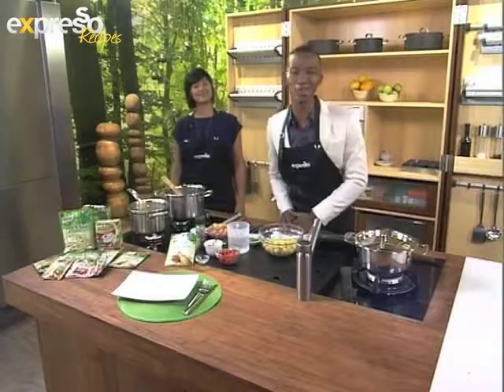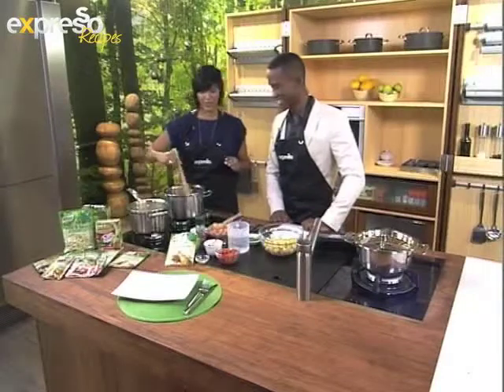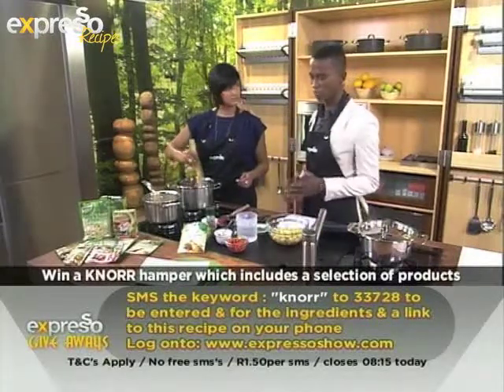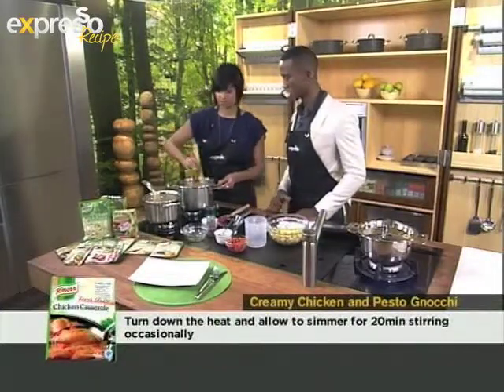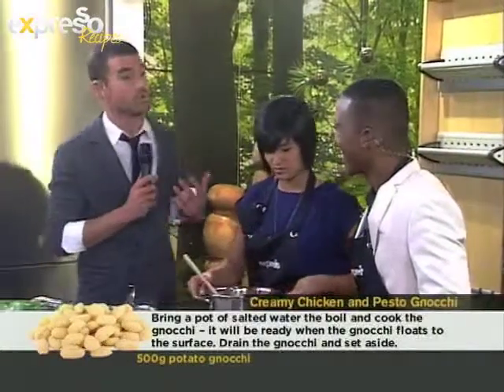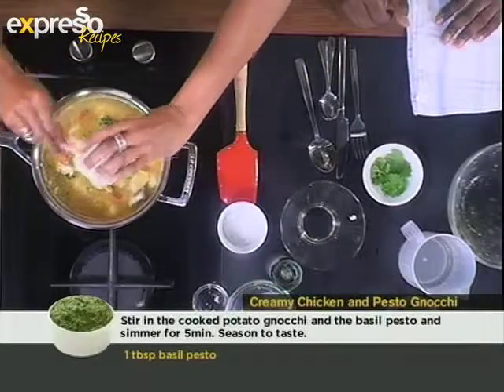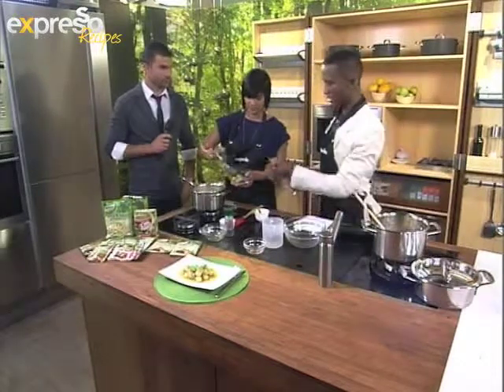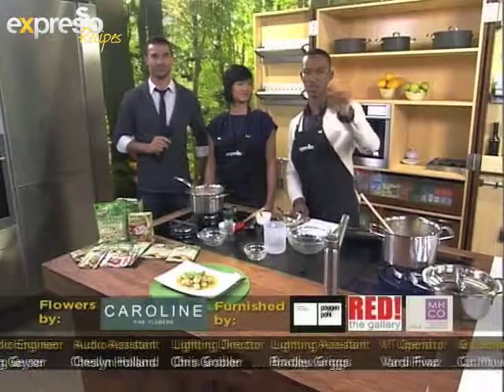Knorr: Creamy chicken and pesto gnocchi (10.08.2012)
(serves 4)

500g potato gnocchi
1 onion, finely chopped
400g  chicken fillet strips
½ punnet cherry tomatoes, sliced in half
1 KNORR Chicken Casserole Dry Cook-in-Sauce
salt and black pepper
1 tbsp oil
1 clove garlic, finely chopped
3 baby marrows, grated
500ml cold water
1 tbsp basil pesto

1. Bring a pot of salted water the boil and cook the gnocchi -- it will be ready when the gnocchi floats to the surface. Drain the gnocchi and set aside.
2. While the gnocchi cooks, heat the oil and fry the onion and garlic until softened.
3. Add the chicken fillet strips and fry until well browned on all sides
4. Add the cherry tomatoes and grated baby marrows and fry for a further 3 minutes
5. Add 500ml cold water to the pan and stir in the sachet of KNORR Fresh Ideas Chicken Casserole Cook-in-Sauce. Turn down the heat and allow to simmer for 20 minutes stirring occasionally
6. Then stir in the cooked potato gnocchi together with the basil pesto and simmer for a further 5 minutes. Season to taste with salt and black pepper and serve.